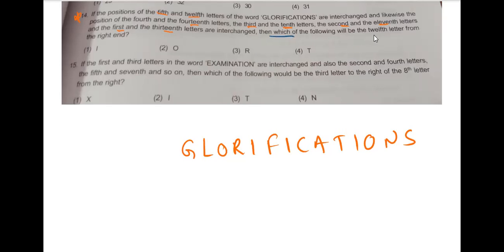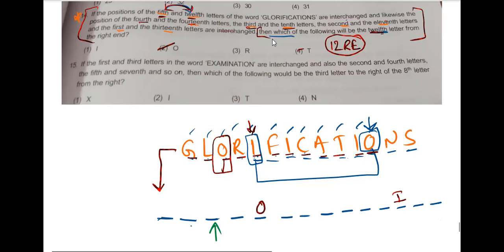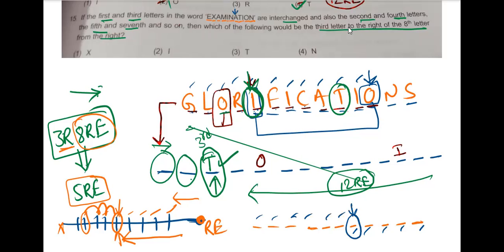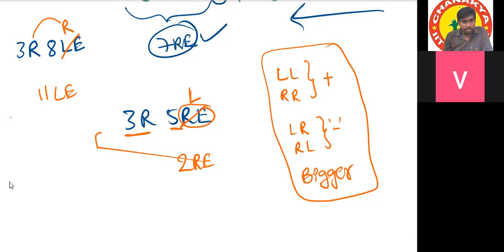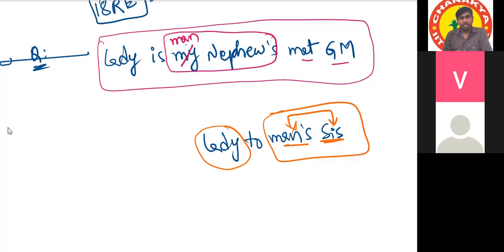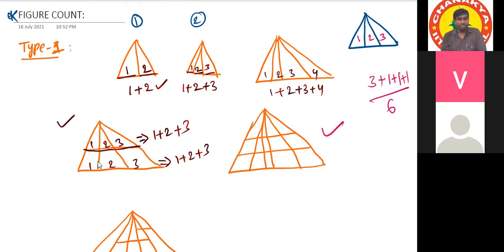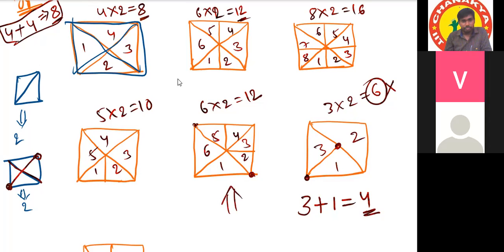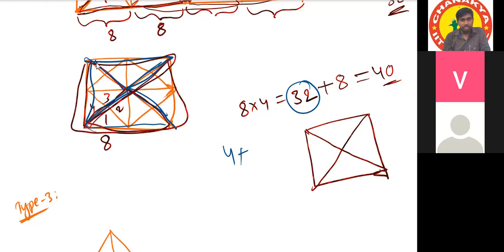Special Reasoning Class-4 dated 12-10-2021